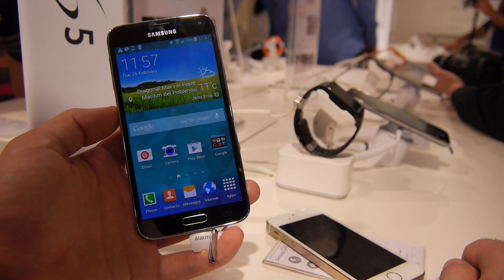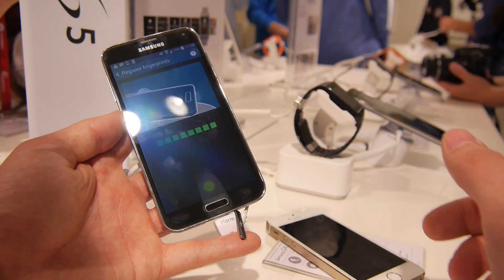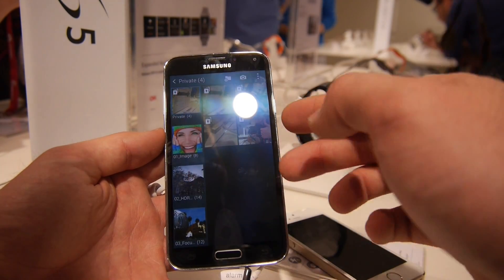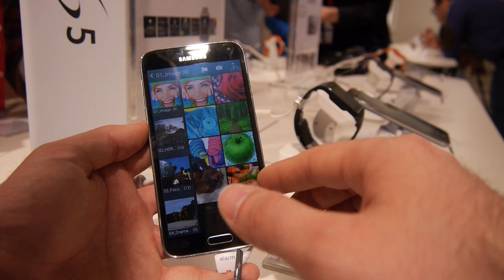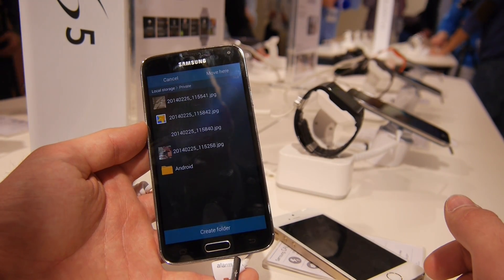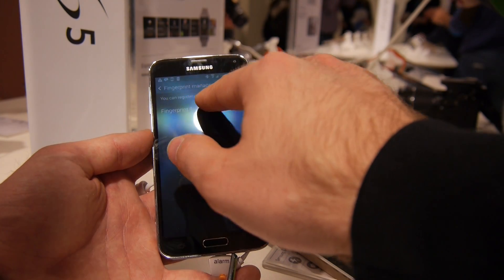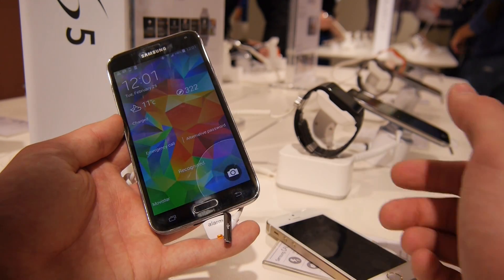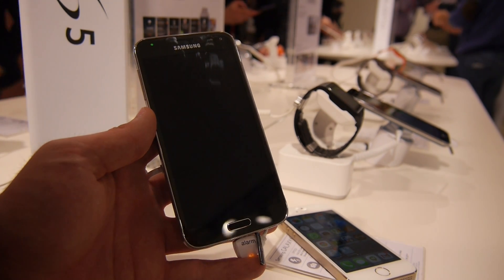Samsung Galaxy S5 Fingerprint Reader Test & Tutorial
- Samsung Galaxy S5 Fingerprint Reader Tutorial and Test at the MWC 2014. Easy to use Fingerprint Scanner for securying Photo, Music, Data and Folders.